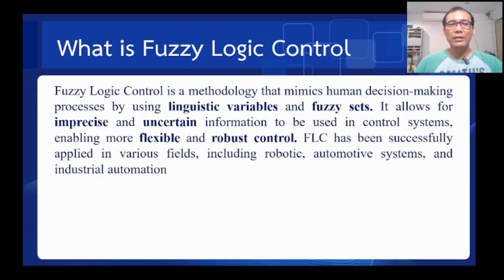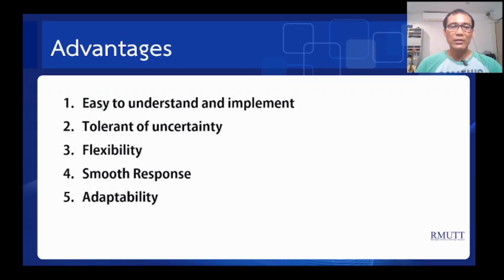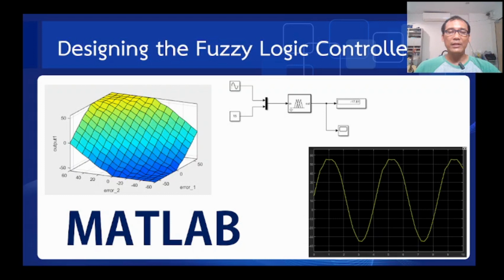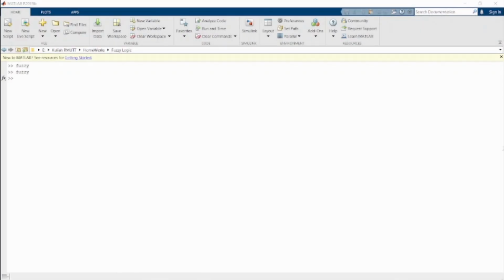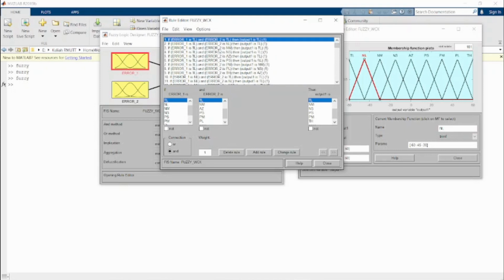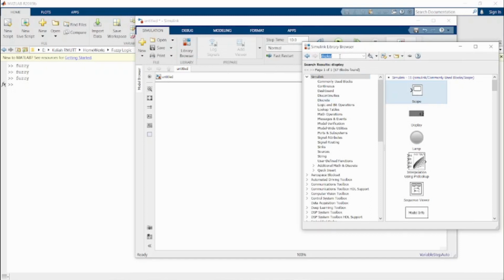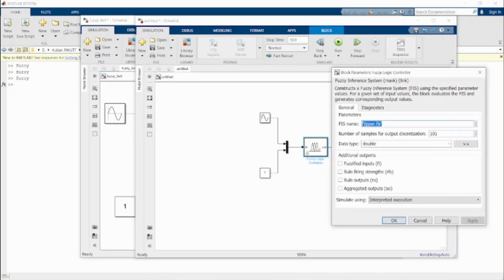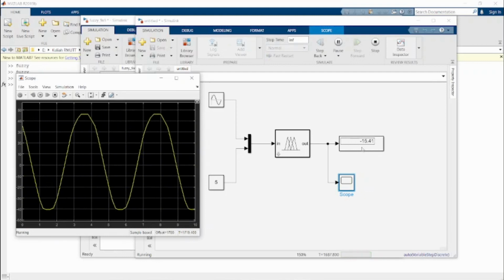Design of a Fuzzy Logic Controller